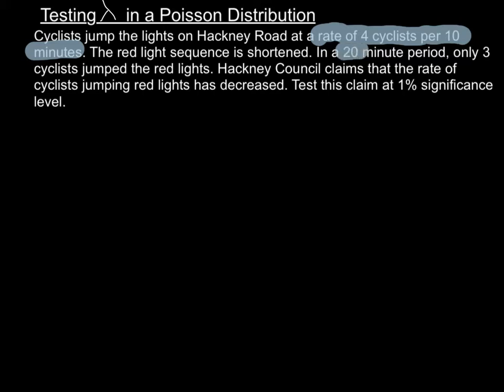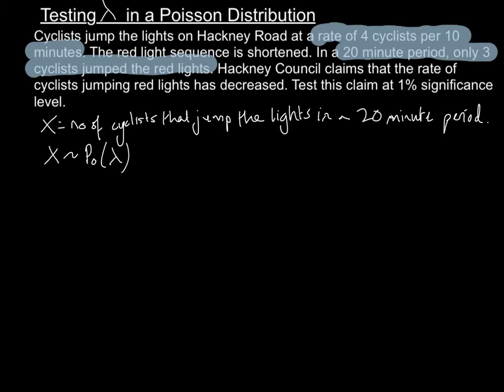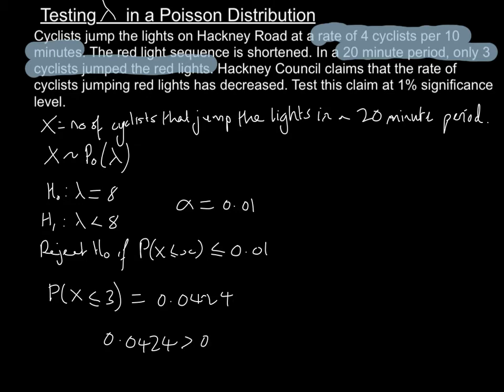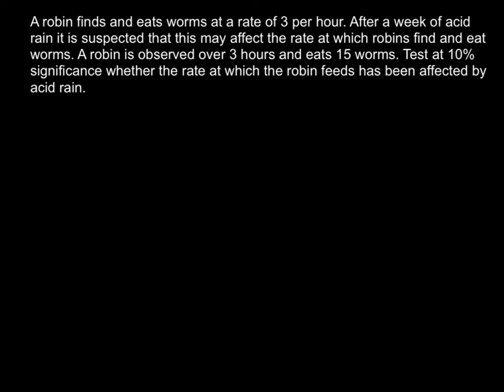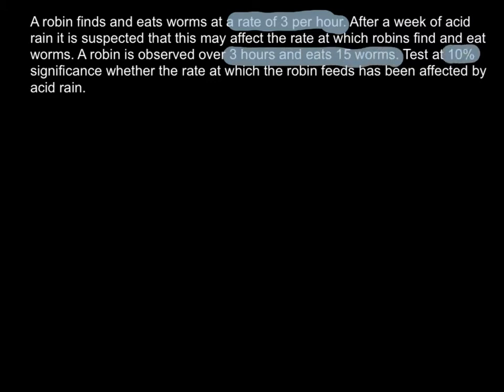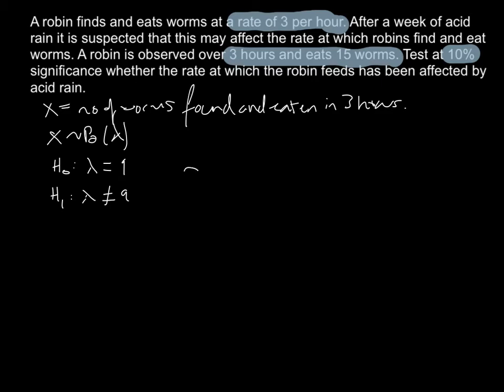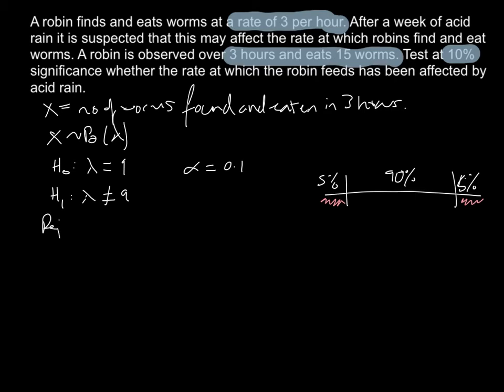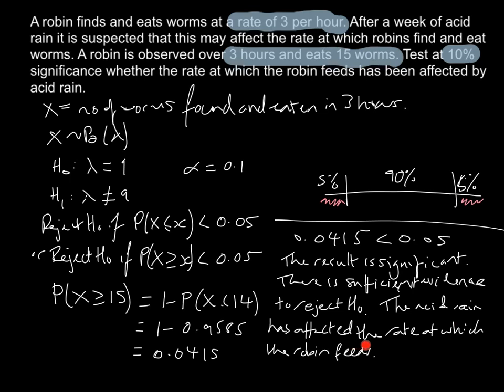Hypothesis Test on Poisson Distribution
This video looks at two exam style questions where the value of lambda is tested. In the first question we look at a one-tail test (a lower tail test). In the second we look at a two-tailed test.